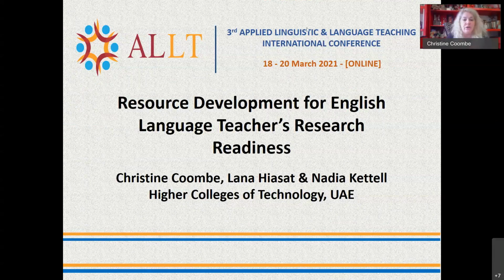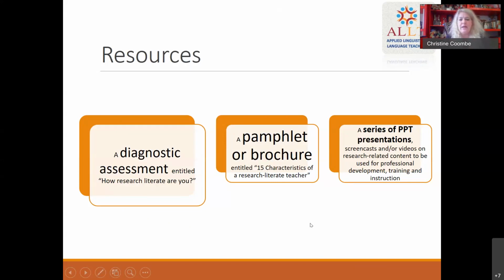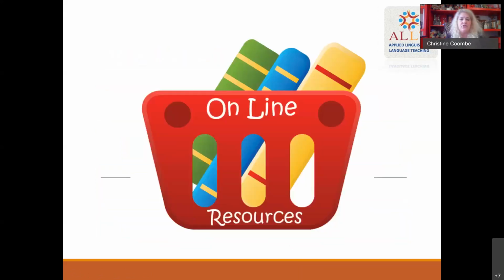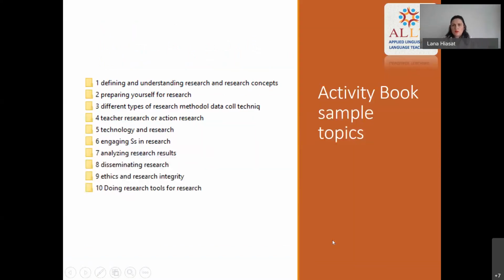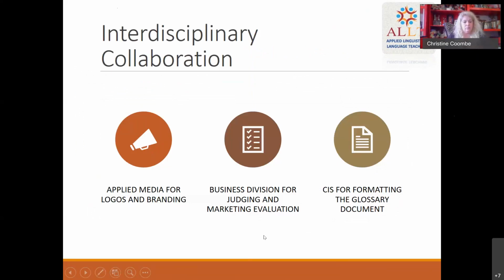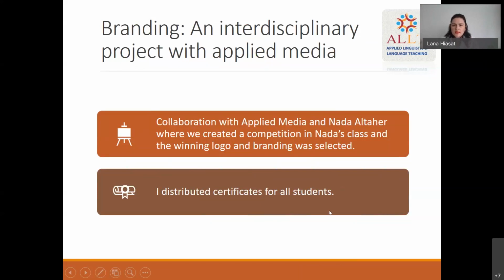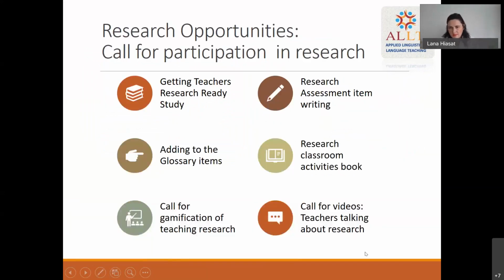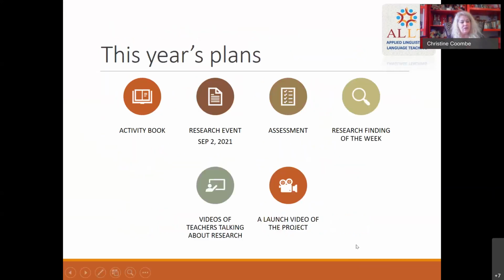Resource Development for English Language Teachers' Research Readiness. ALLT 2021 Conference.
Presented by: Dr. Christine Coombe, Dr. Lana Hiasat and Dr. Nadia Kettell at the ALLT 2021 International Virtual Conference, 18th-20th March 2021. Virtual Room 2 - Panel 06B (Teacher Education and Professional Development). Saturday, 20th March 2021.